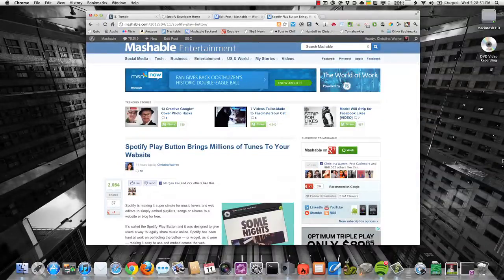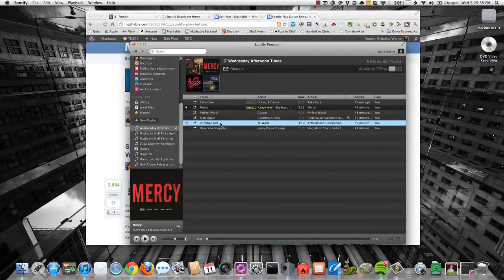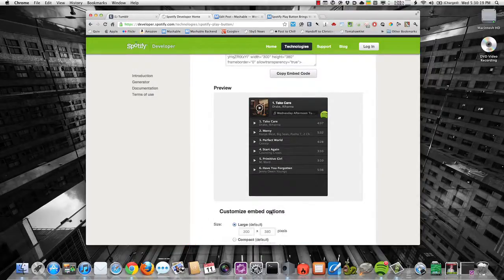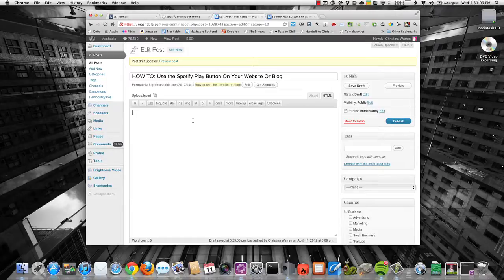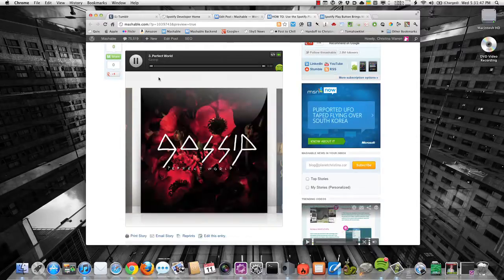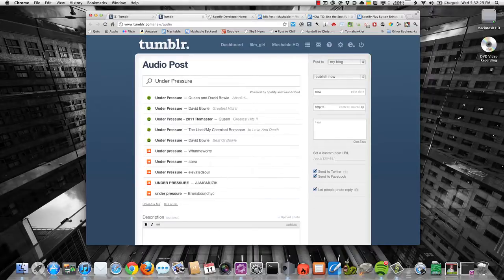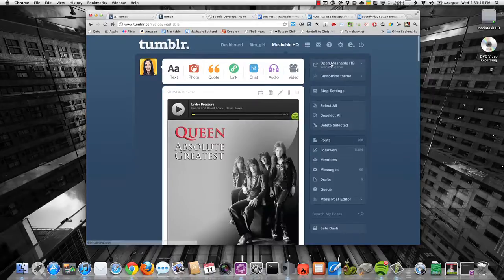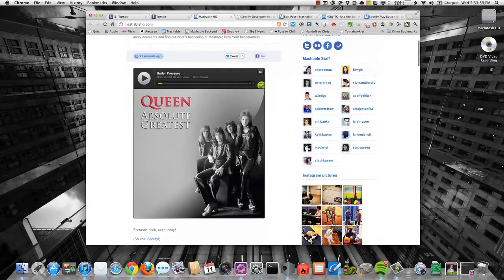Spotify Play Button Tutorial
How to use the new Spotify Play Button to embed songs, playlists and albums on your website or blog.